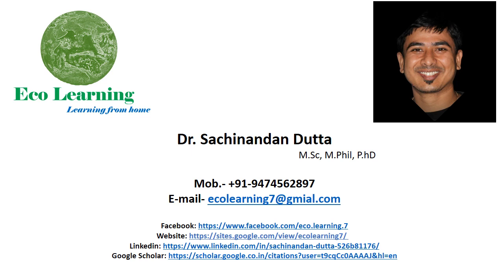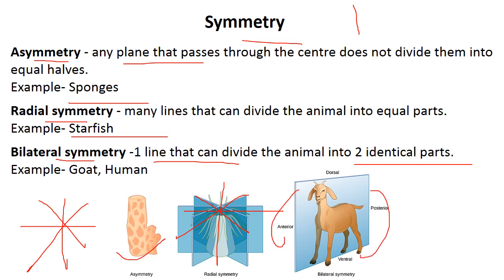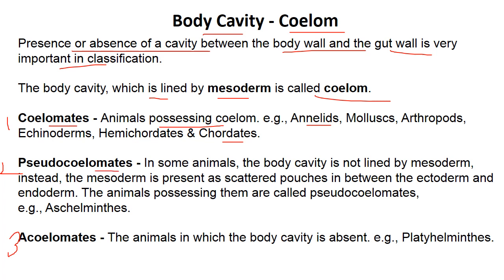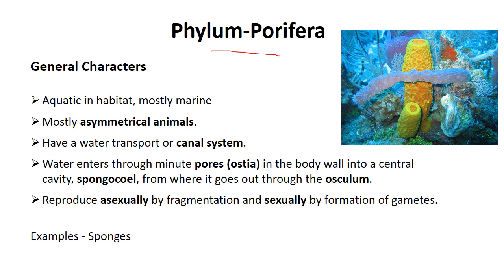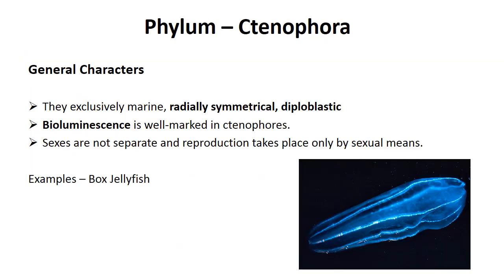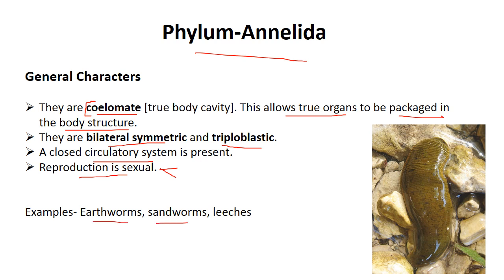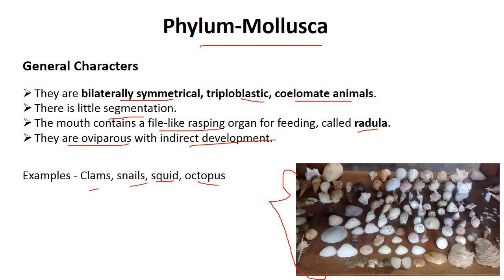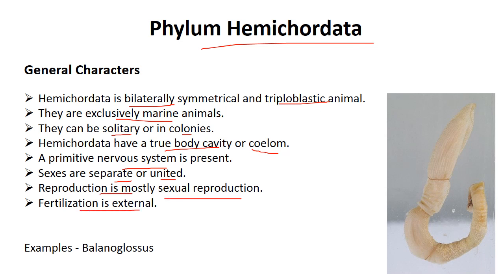Animal Kingdom Part-1